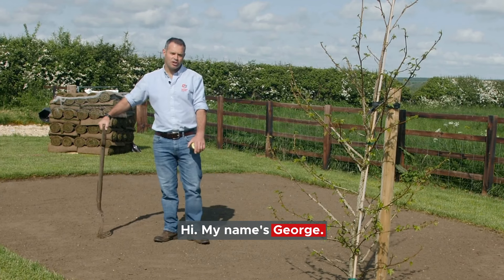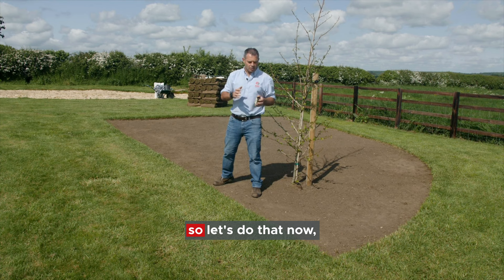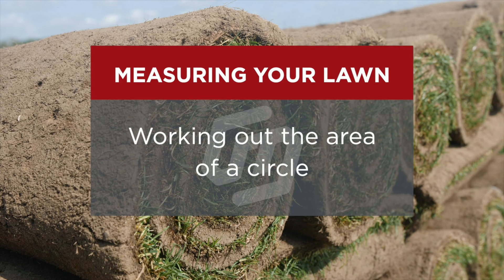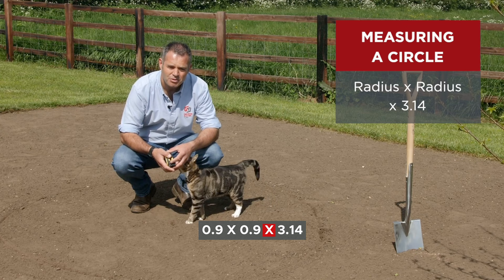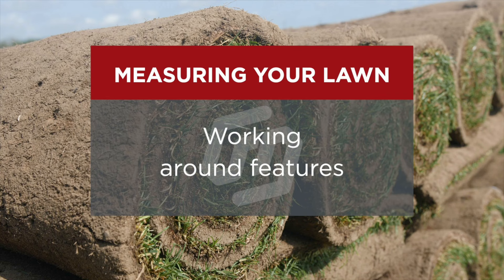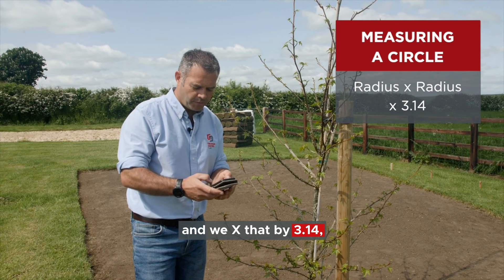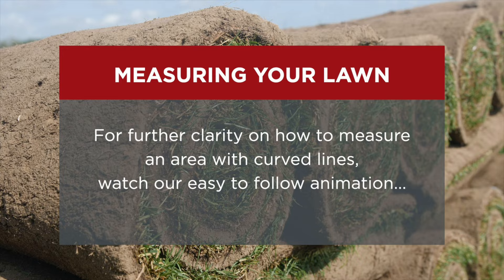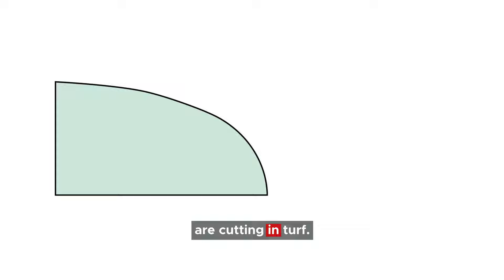How to Measure Your Garden For Turf - George Davies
Gardens come in all shapes and sizes, so there’s no set formula. But there are easy ways to accurately measure the different types of lawns which this Video will talk you through.

Measuring Square or Rectangular Lawns
This is the most common lawn shape and an easy one to measure. Simply start by measuring the width and length of your lawn. You then multiply the width by the length to get the area in square metres.

Measuring Circular Lawns
Here, you’ll need to measure the lawn at its widest part (the diameter), then divide the answer by 2 to get the radius. Next, multiply the radius by itself and then by pi (which is 3.14). The formula looks like this: radius x radius x 3.14

Measuring Triangular Lawns
There is an easy formula for triangular lawns which is: width x height / 2. Start by measuring the longest side and then the height of the triangle. Next, multiply the longest side by the height of the triangle and divide the answer by 2

Measuring Curved Lawns
With these types of lawns, it’s always best to draw up a plan of the area, divide it into sections and measure each section. You can then calculate the area of each section separately and add them all together to get the total amount of turf needed.

00:00 – Intro
00:26 – What you need for this project
00:36 – Working out the area of a rectangle
02:20 – Working out the area of a triangle
03:05 – Working out the area of a circle
04:06 – Working out the area with a curve
06:55 – Working around features
07:57 – Working out how much topsoil you will need
09:11 – Working out the area with a curve with animations BONUS

Visit the official GDT YouTube channel. You will find all our tips for your dream garden: @gdturf